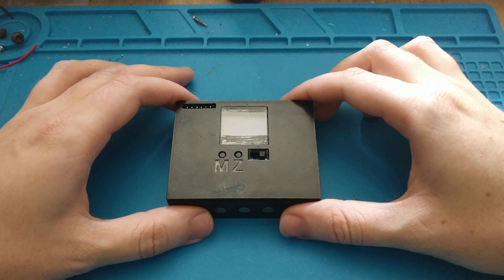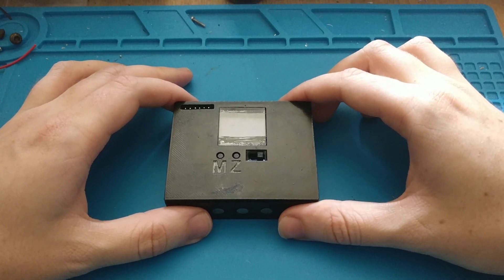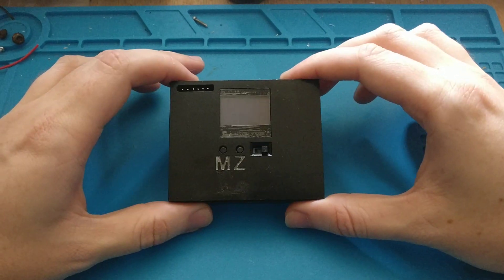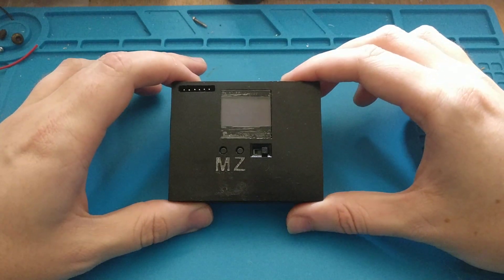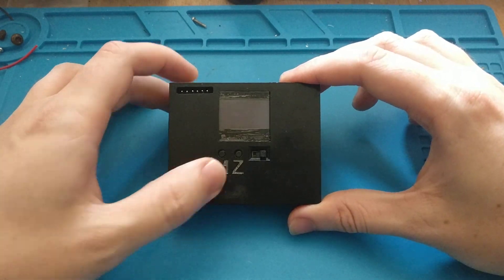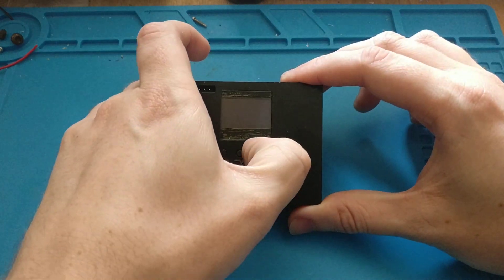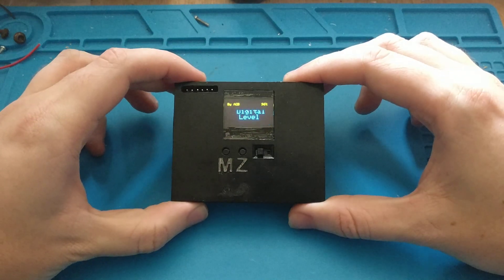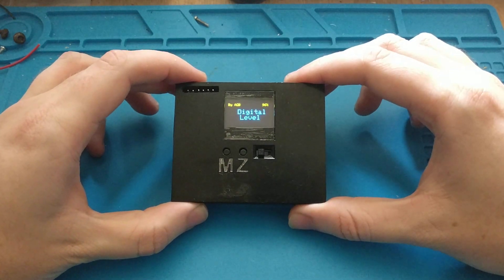Digital Level Demo